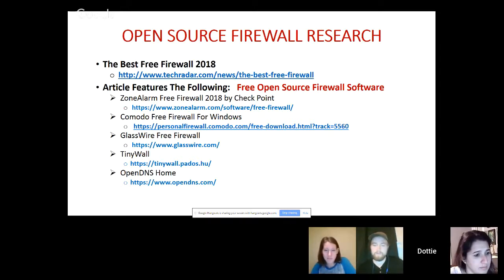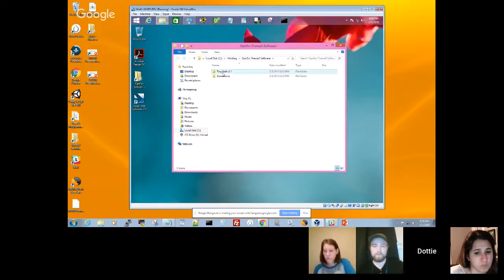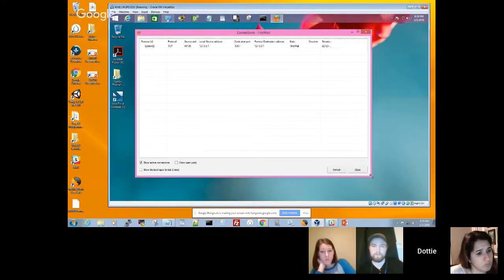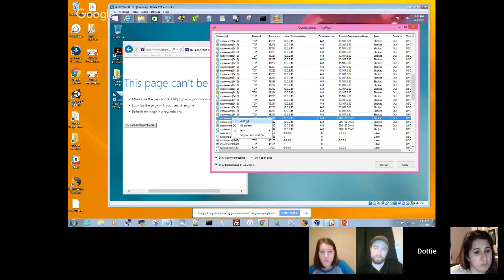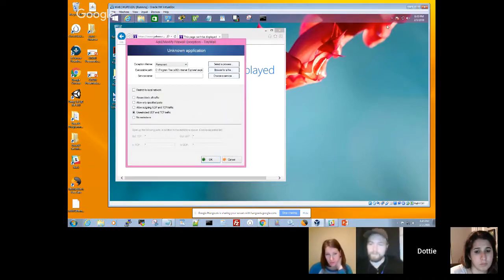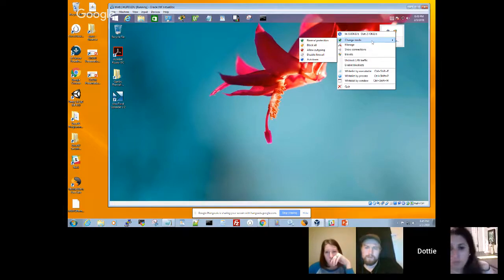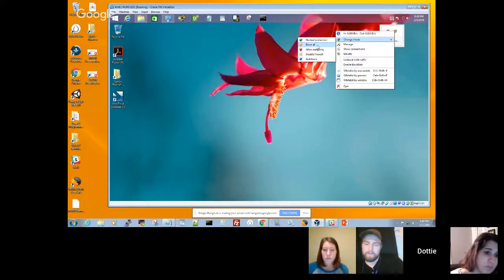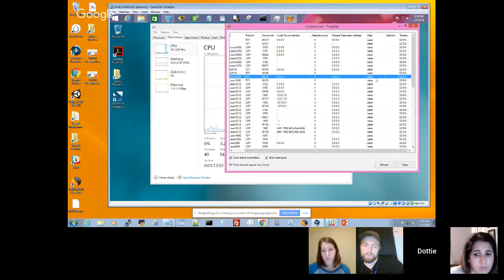05 Week CIT270 Open Source Firewalls Event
05 Week CIT 270 Instructor: D. Snider
Group 3 Presentation Open Source Firewalls Event
Presented By Dottie Roberts